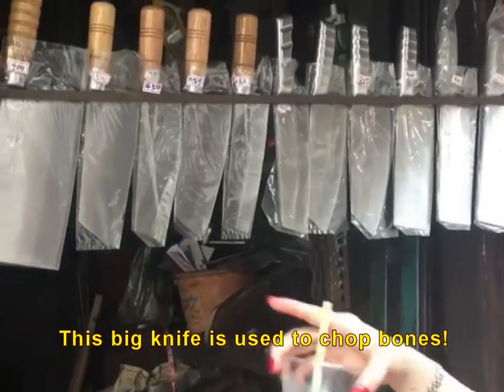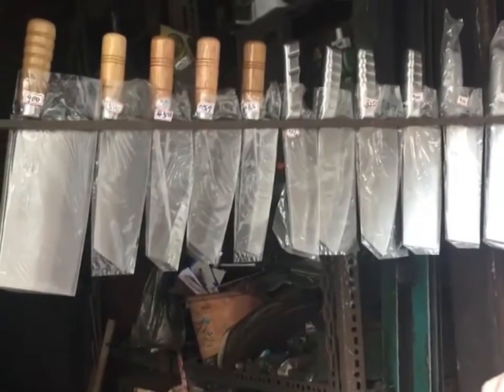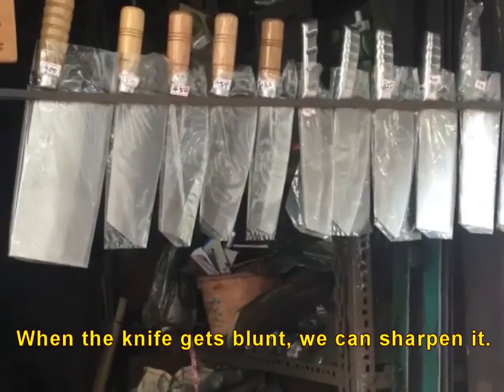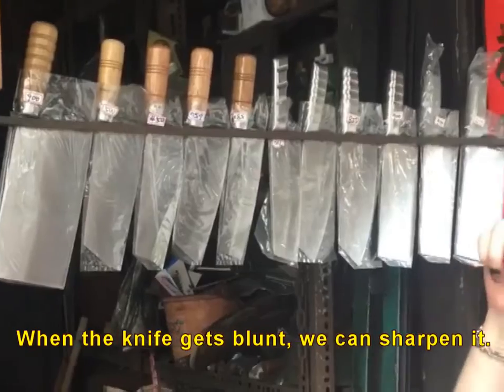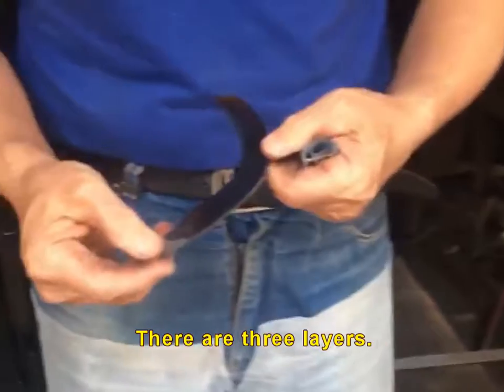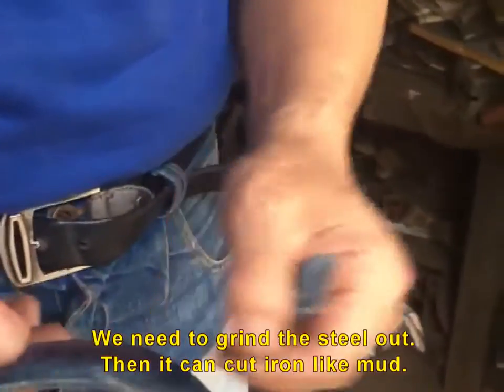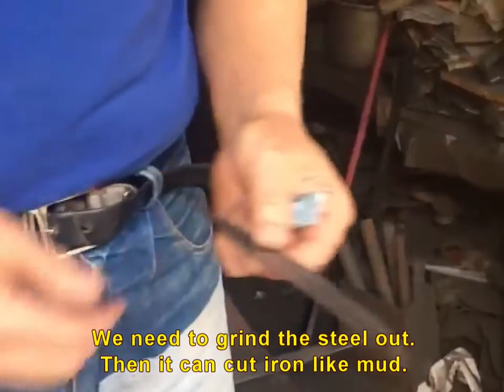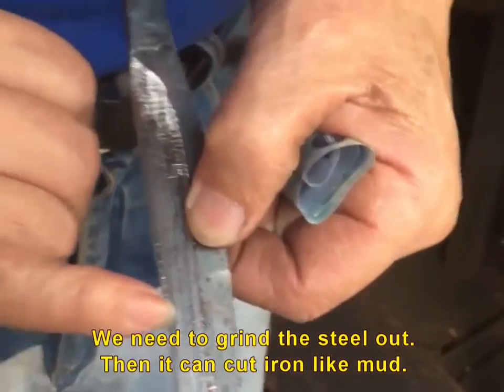ZhuShan Old Street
A walk along ZhuShan Old Street  some Old Skills. How interesting!